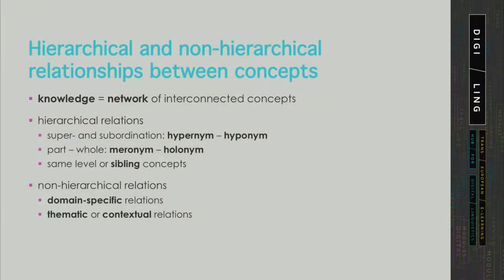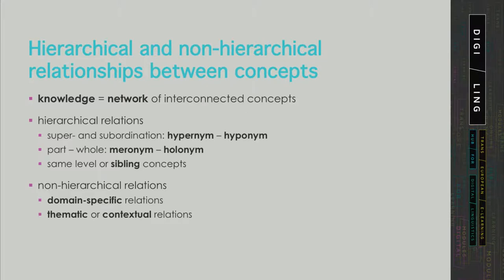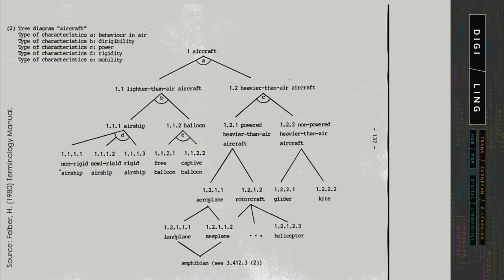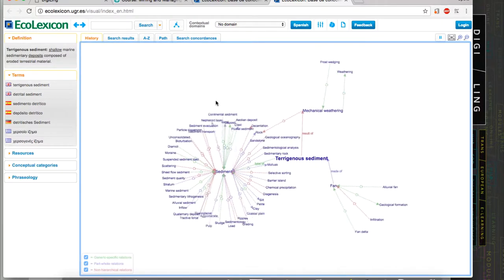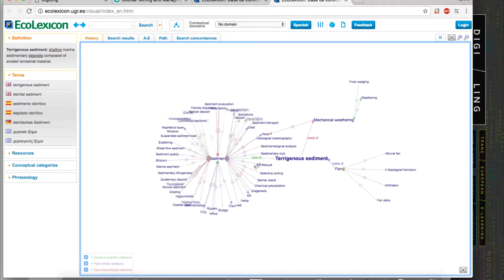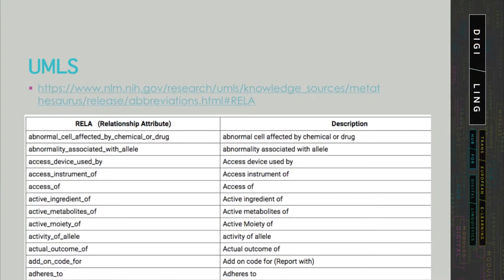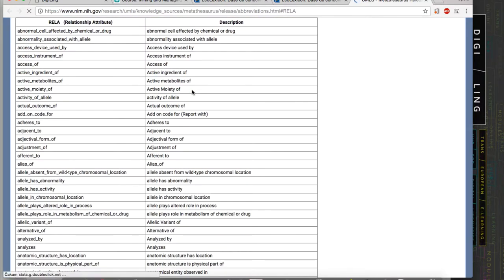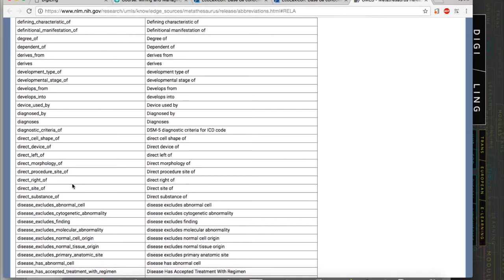DigiLing - Mining and Managing Multilingual Terminology: Unit 2-4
This lesson introduces the General Theory of Terminology and its premises, and then presents ways to define concepts and to position them in a broader network of knowledge through different types of relations.